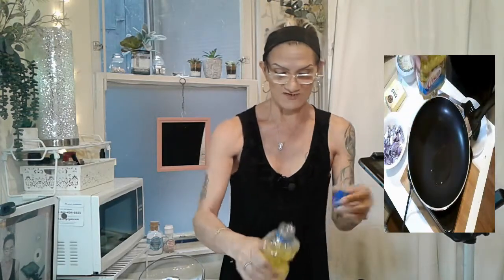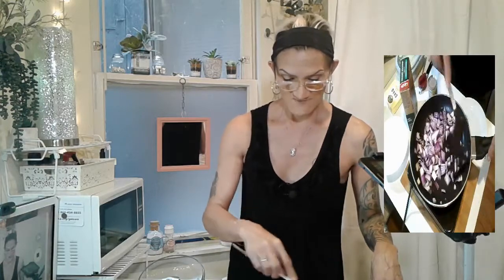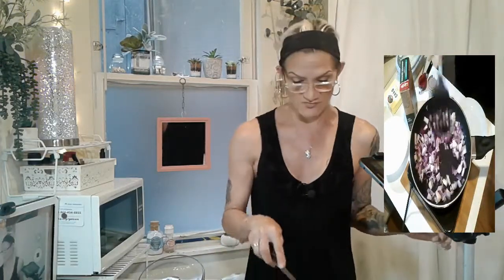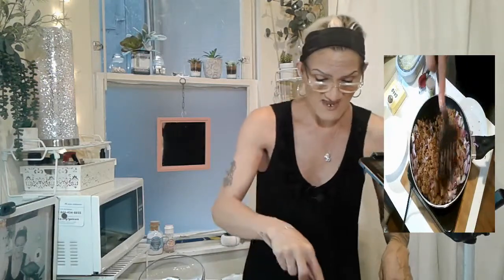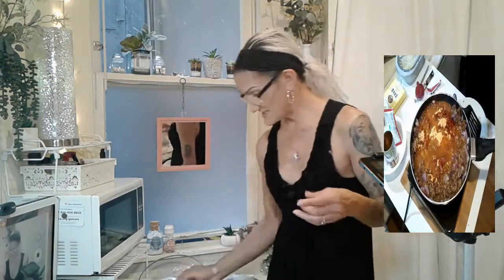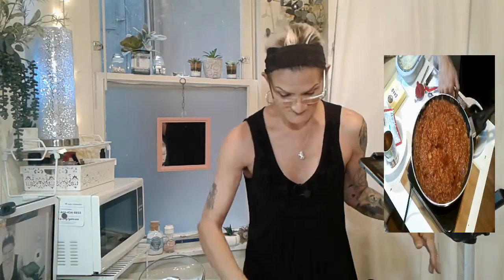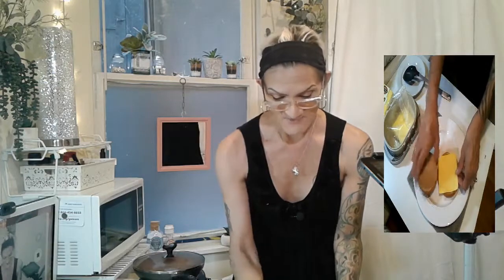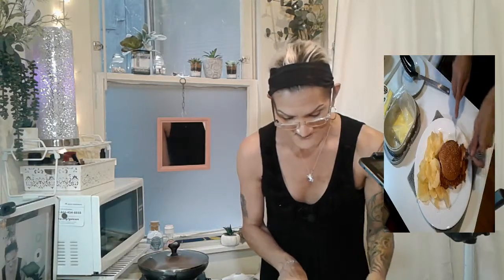Vegan Sloppy Joe's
This is my take on a vegan sloppy joe,  I hope you guys enjoy it and if you try it for yourselves then let me know what you think. Love you all xoxo